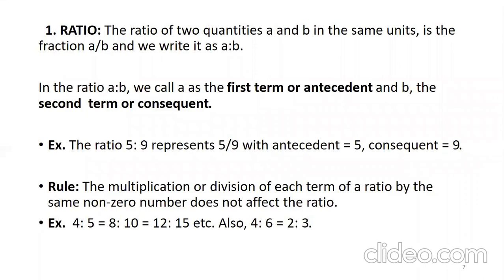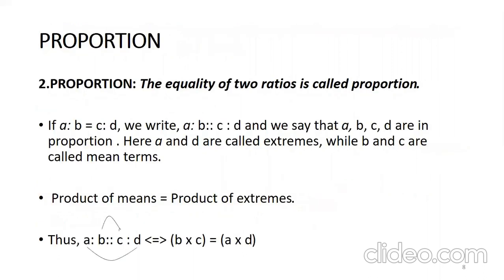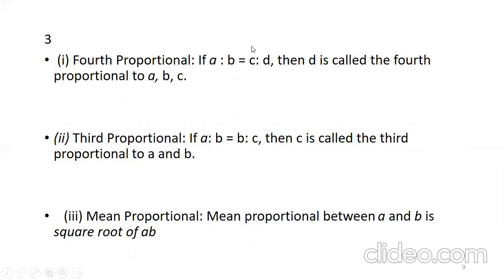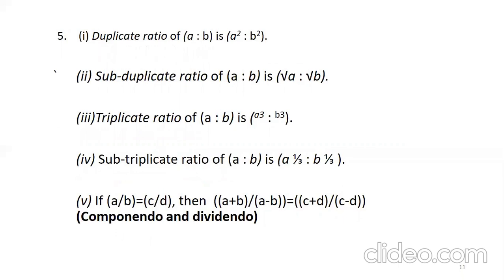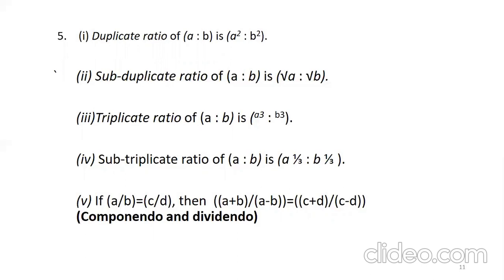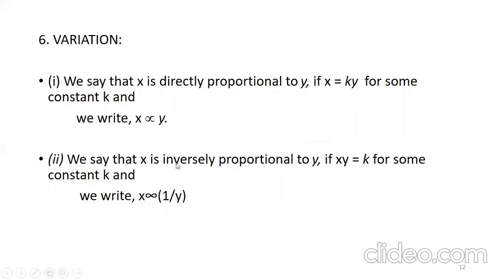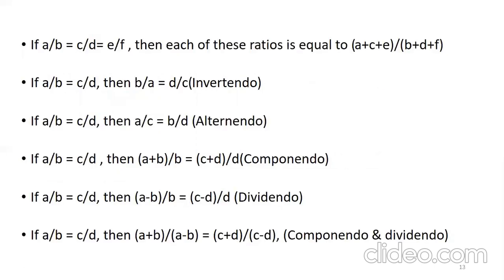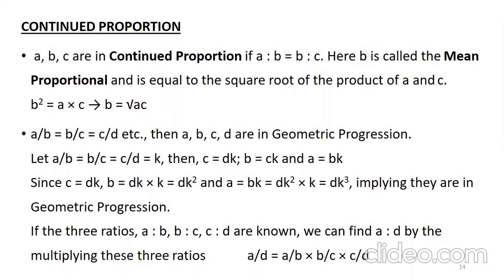BTech - Sem 3 - Softskills (Aptitude ) Ratio proportion - Module 1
Corporate & Industrial Relations,
Amrita Vishwa Vidyapeetham,
Bengaluru - 560 035
Karnataka, India